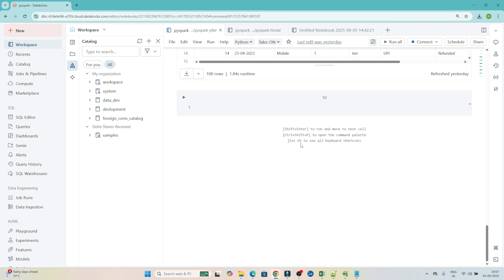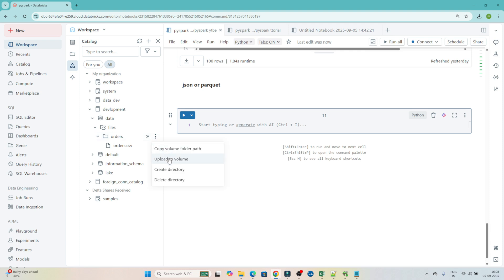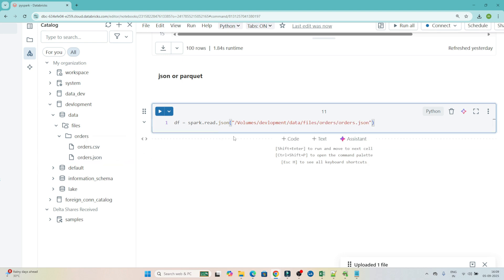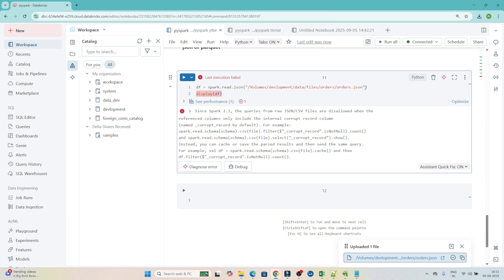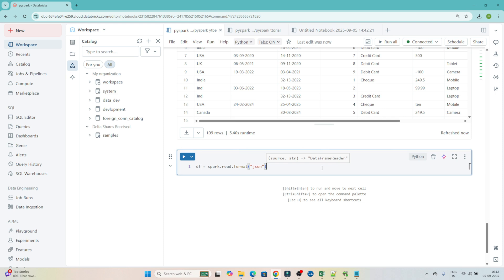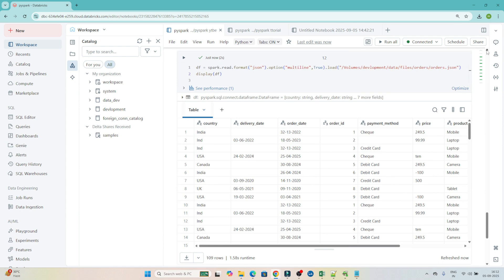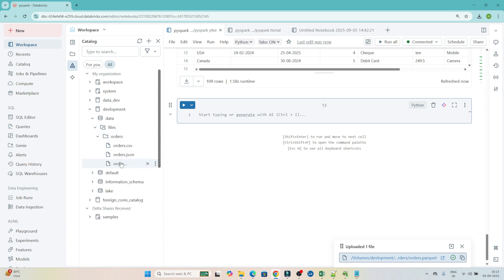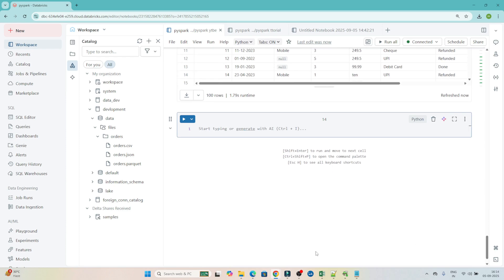13. Create DataFrame from JSON & Parquet in Databricks | PySpark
Learn how to create and work with PySpark DataFrames from JSON and Parquet files inside Databricks — perfect for data engineers and analysts who want hands-on, practical skills. This short tutorial shows simple, no-fluff steps to read, inspect, and transform data using Databricks notebooks (works in Community/Free and Azure Databricks).

How to read JSON and Parquet into Spark DataFrames.

Basic schema inspection and show() / printSchema() checks.

Lightweight cleaning: casting, null handling and simple derived columns.

Writing cleaned DataFrames back to Parquet / Delta (save/load).

Quick tips for working in Databricks (DBFS/FileStore paths, notebook workflow).

📽️ Chapters
⏱️ 0:00 - Introduction